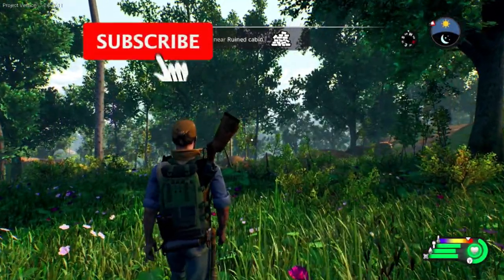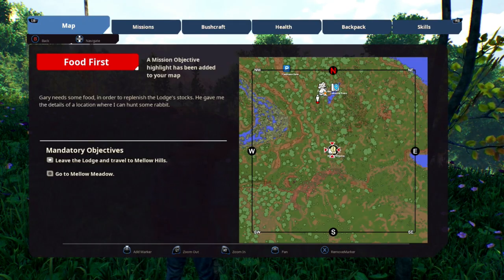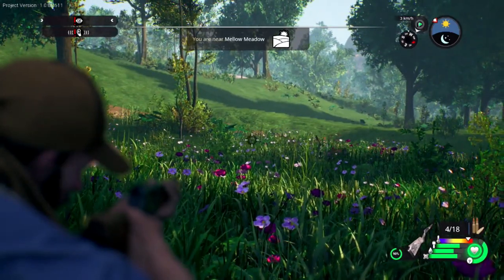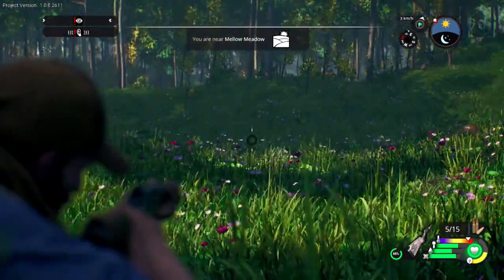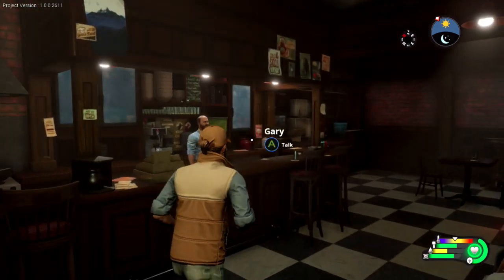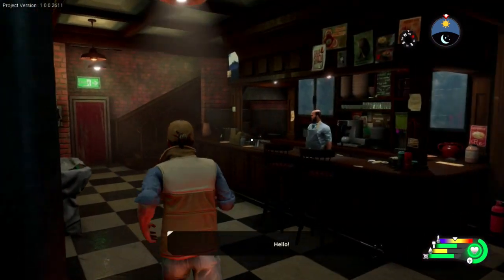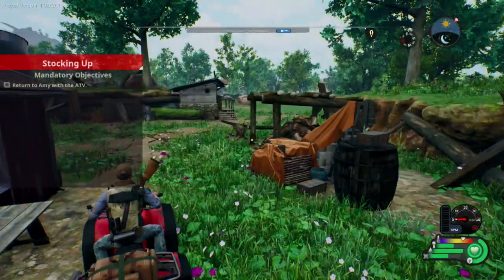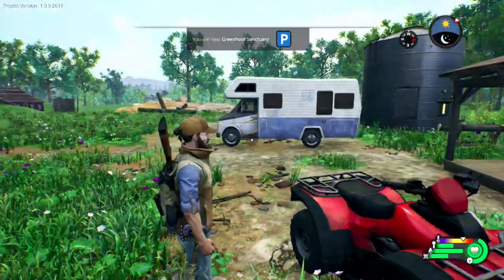OPEN COUNTRY - FIRST IMPRESSIONS GAMEPLAY WALKTHROUGH PART 1 - XBOX ONE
OPEN COUNTRY - FIRST IMPRESSIONS GAMEPLAY WALKTHROUGH - XBOX ONE/PS4 - PART 1 - (Open Country New Open World Survival Hunting Game)

Peace out!